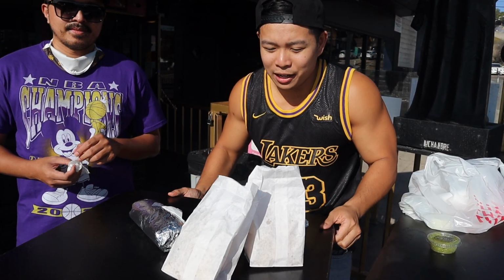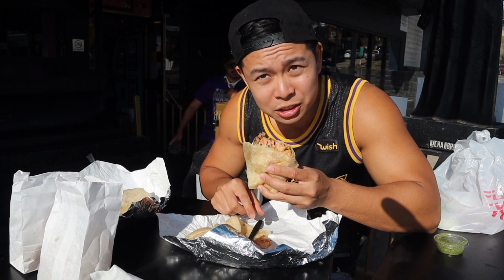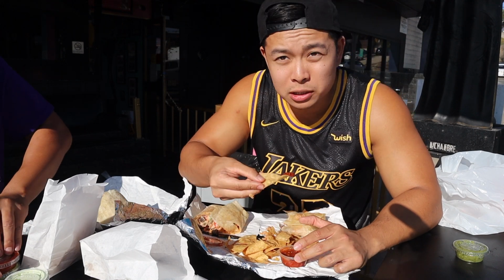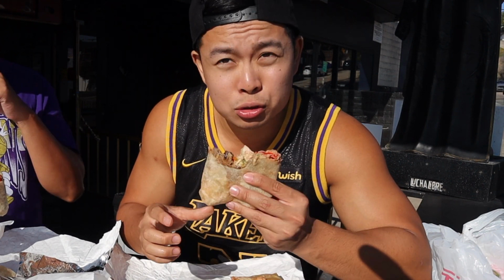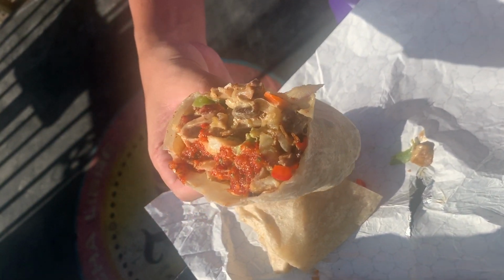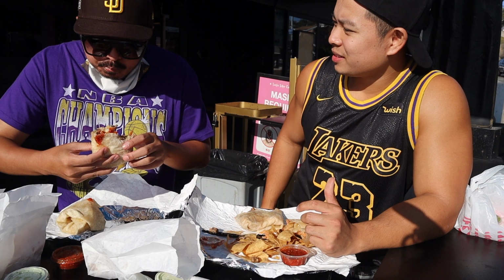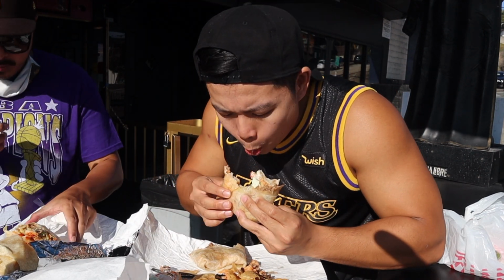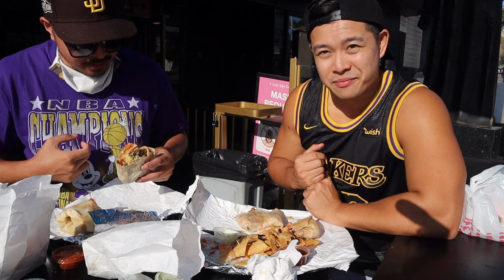The BEST Surf & Turf Burritos In San Diego W/ @Jaycation!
Does Lucha Libre have the best surf and turf or California Burritos in San Diego California? In this video I collab with @Jaycation and we head to Lucha Libre and give the famous california and surf and turf burritos at The Lucha Libre Taco Shop a food review!

Main Camera Kit
Go Pro Vlog Camera
Bendy Portable Tripod